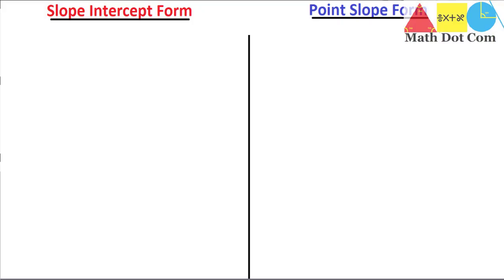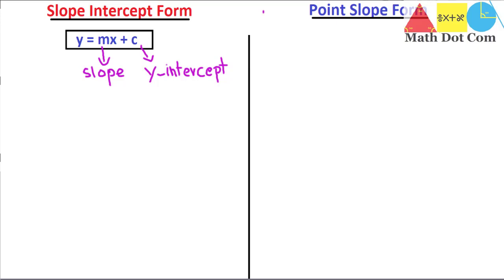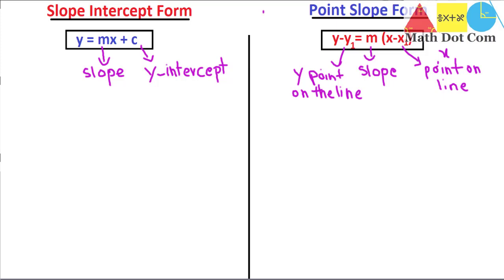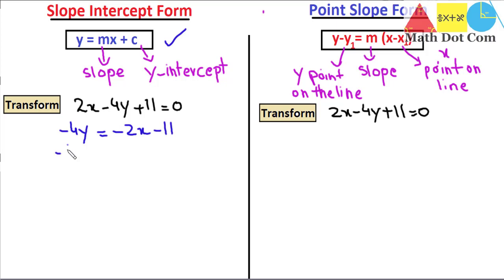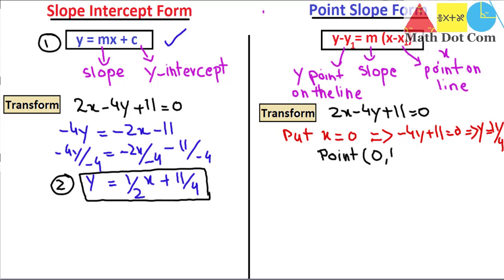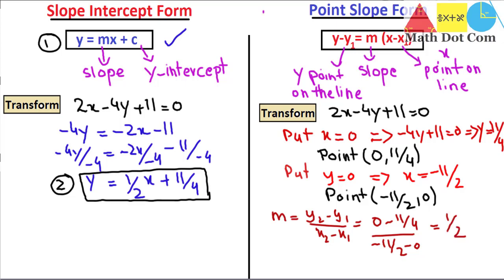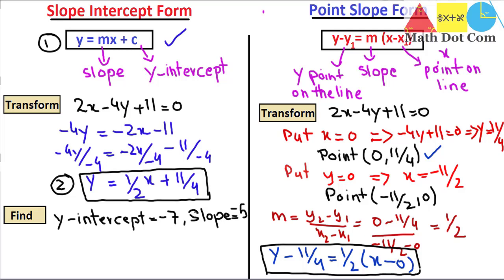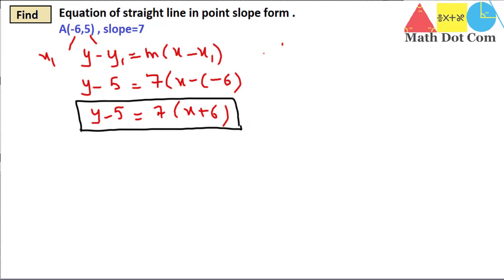Find Equation of a line in Slope Intercept form and Point Slope Form | Math Dot Com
How to find equation of a straight line in slope intercept form and point slope form is explained with example .
Slope Intercept Form:
y=mx+c
Point Slope Form:
y-y1=m(x-x1)
If you have any query or want online tuition please email our team at